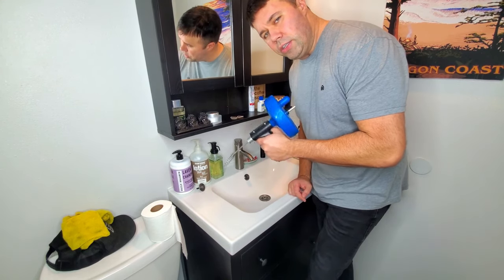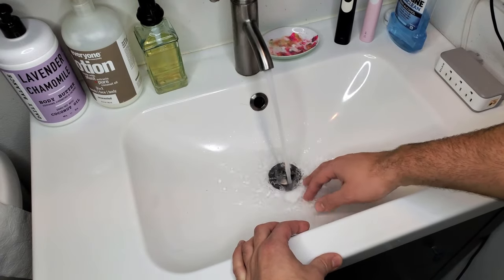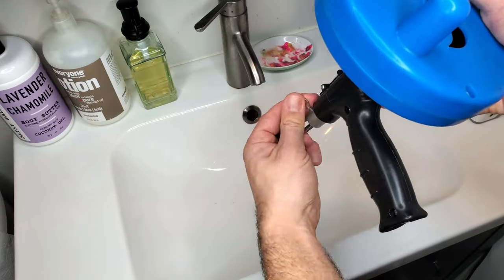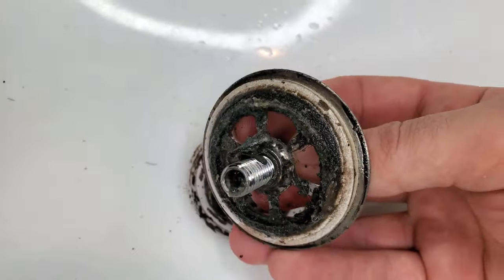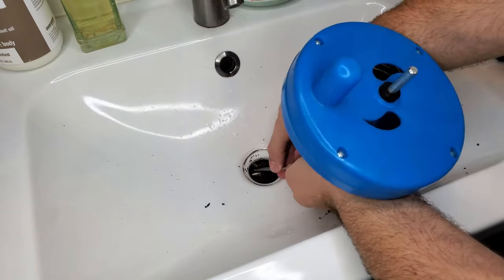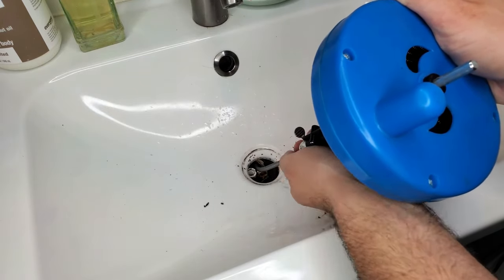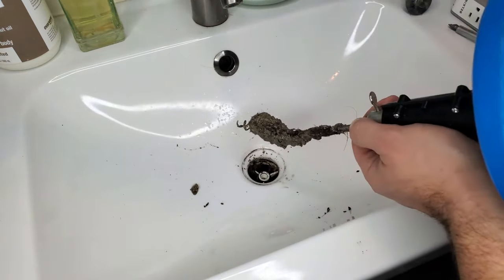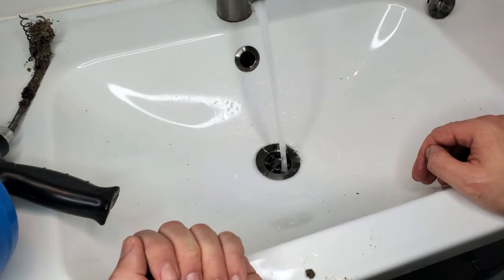How To Unclog Bathroom Sink Drain (Drum Auger)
In this short how to video, I show you how easy it is to how to unclog a bathroom sink drain.  Using a Drum Auger,  also referred to as a drain snake.

In my opinion, a drum auger or snake is A MUST for any home owner.  This awesome little $18 gadget has saved me 30-40 times and probably thousands of dollars from having to call a plumber to clear my clogged drains.  This auger will work to unclog bathtub drains, bathroom sinks and kitchen sinks.  Basically any drain in your home.

I have tried liquid plumber many times with less than stellar results.  If you truly want to clear a clogged drain, you must get an auger.

It's actually fairly easy to use and I hope you found my video helpful on how to unclog bathroom sink drain.

I hope you found this video helpful on how to unclog a bathroom sink.  A drum auger is a very useful tool for clogged bathroom sink drains.